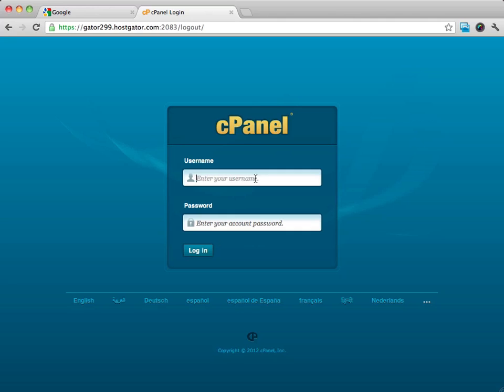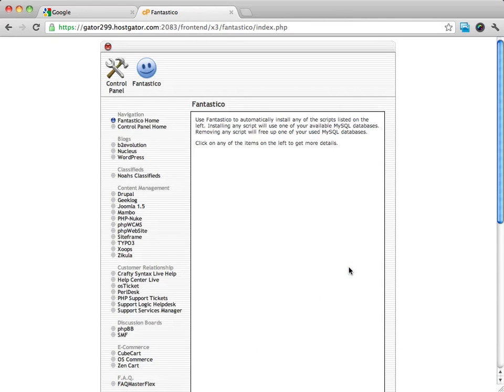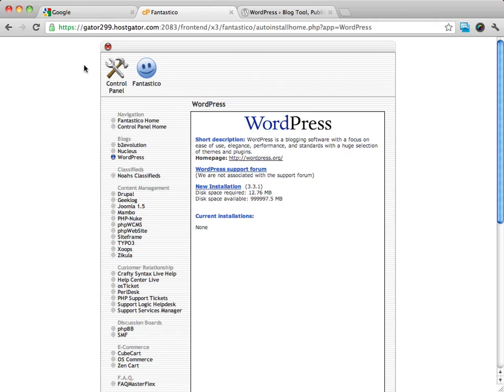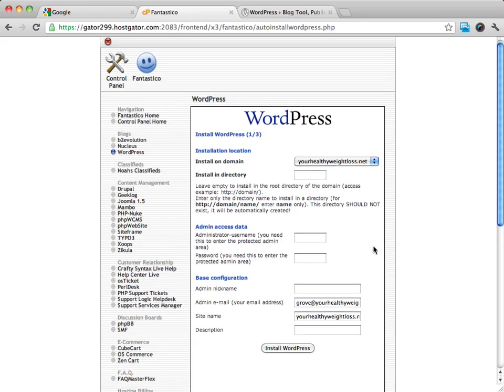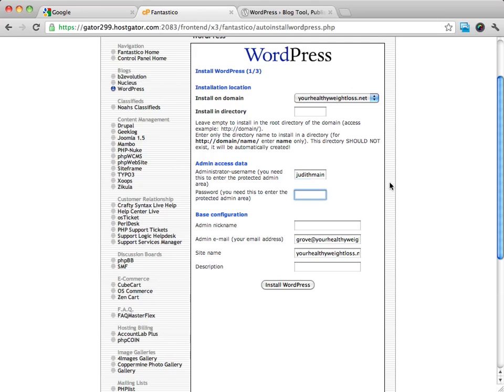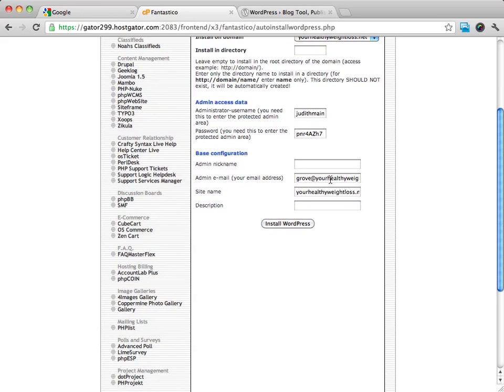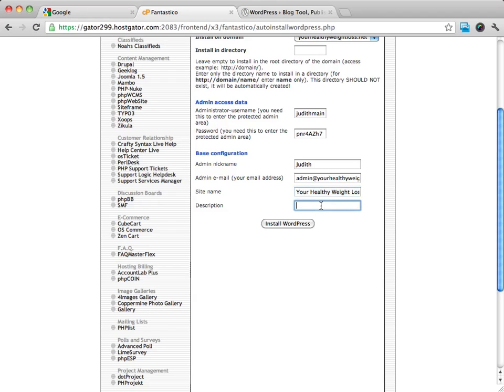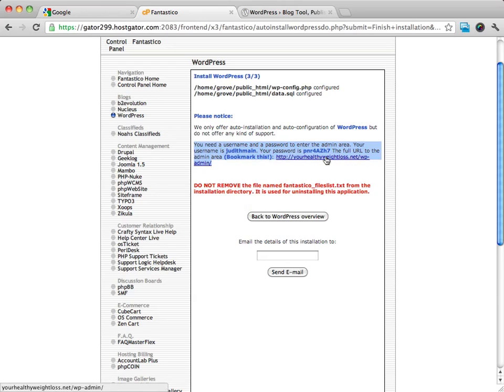How to Install Wordpress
This video teaches you step by step, how to install Wordpress using Fantastico
Once you have purchased your URL and secured your Hosting - this video shows your exactly how to install Wordpress so you can start creating your very own website.

if you are looking for Hosting try Hostgator one of the largest hosting companies around